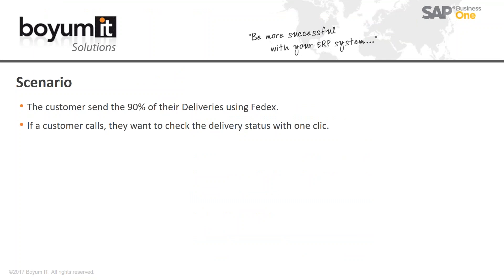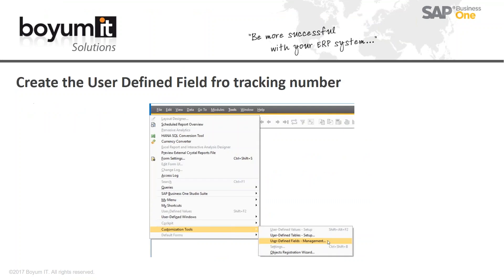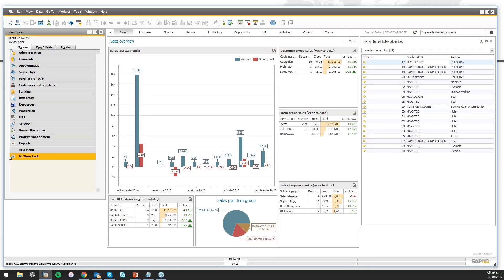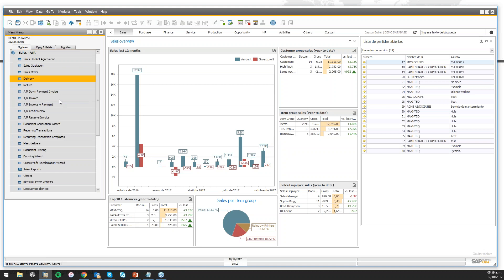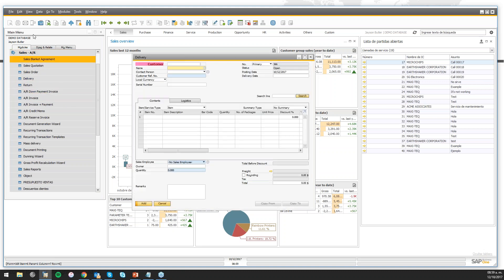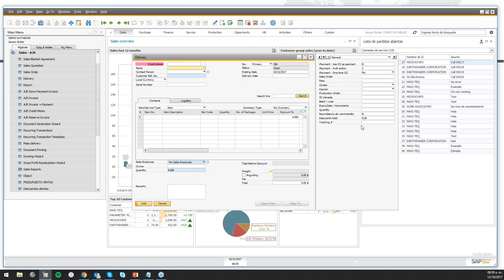How to Track delivery status of goods sent by just one click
In this webinar we will explain how to Track delivery status of goods sent by just one click - using the B1 Usability Package